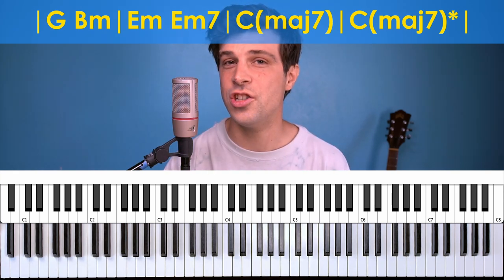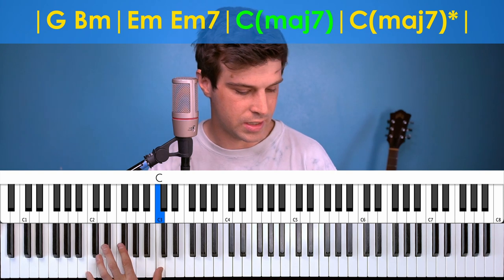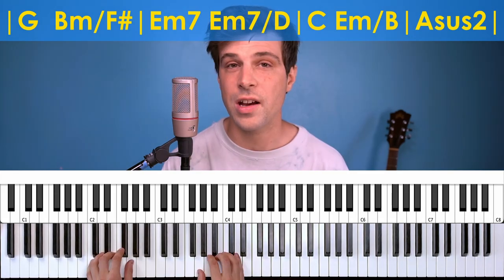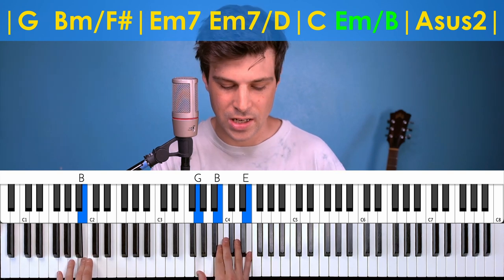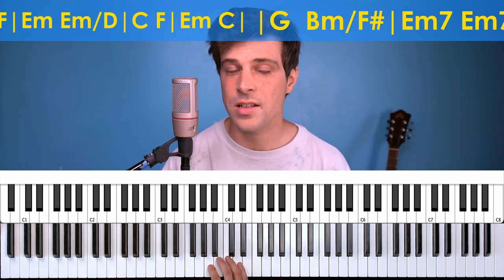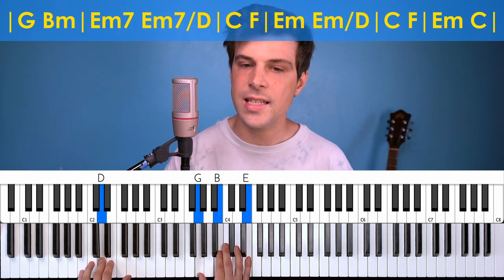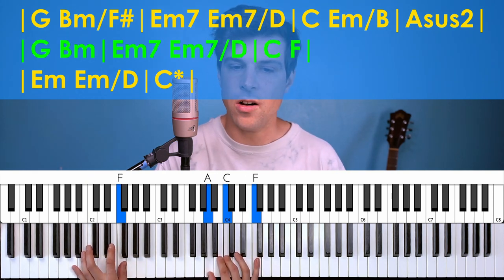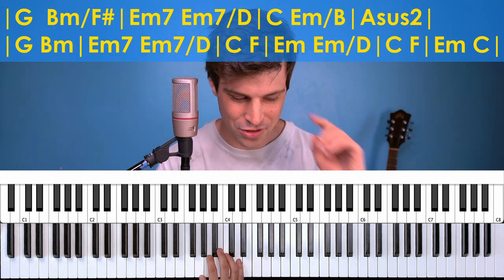A Day In The Life PIANO CHORDS TUTORIAL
A Day In The Life Piano Tutorial (by The Beatles) - 🔹Buy Nate's 5-level Piano Course - In this piano lesson, you'll learn a great-sounding piano arrangement using chords that's perfect if you want to accompany yourself on the piano while you sing.

🟡 FOLLOW ALONG!
“A Day In The Life” chords and lyrics chart for this version

⏰ A DAY IN THE LIFE (The Beatles) Piano Lesson Timestamps ⏰

00:00 - Preview
00:15 - Hello!
01:19 - Intro
04:49 - Verse 1
13:48 - Verse 1 Playthrough
15:01 - Verse 2
18:49 - Verse 2 Playthrough
19:48 - Bridge
26:02 - Bridge Playthrough
26:42 - Interlude
29:50 - Verse 3
32:15 - Conclusion
32:35 - A Day In The Life Full Piano Cover With Singing

🔷 Nate's Piano Courses!